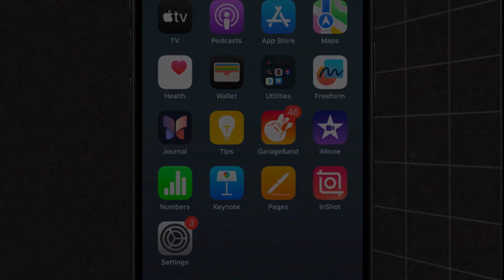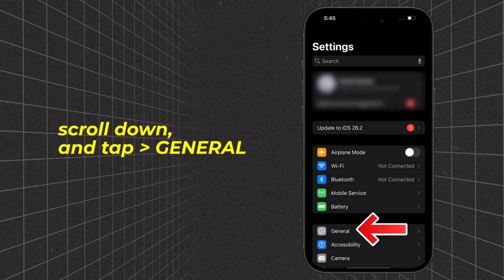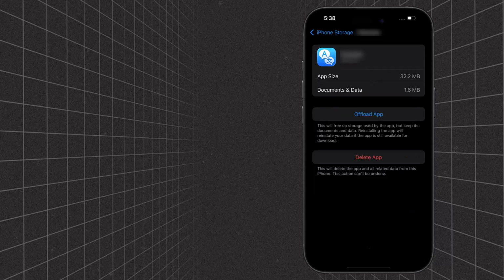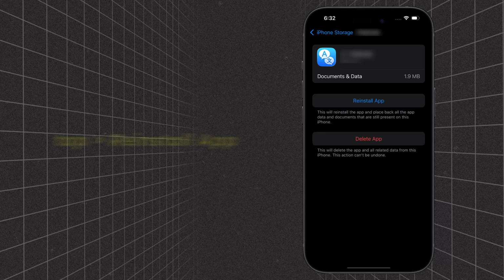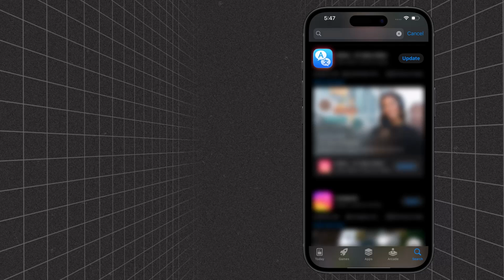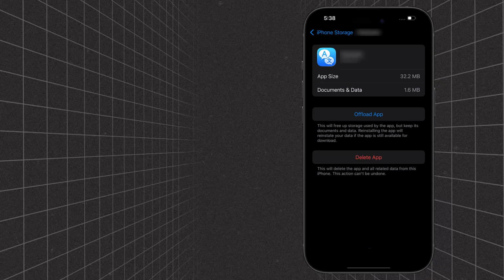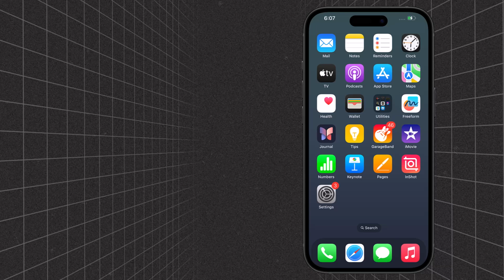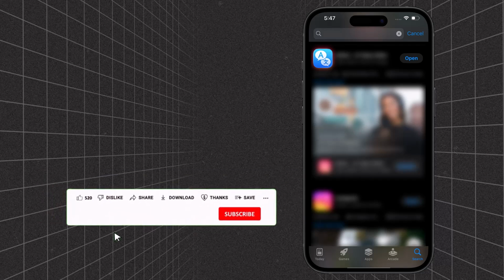Translate Now App Not Working: How to FIX Translate Now App Not Working (FIXED)